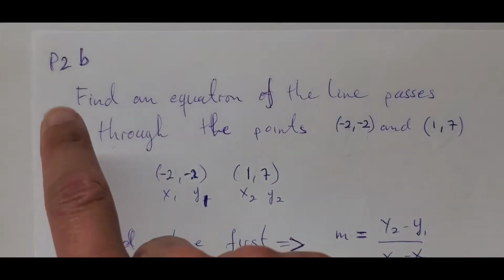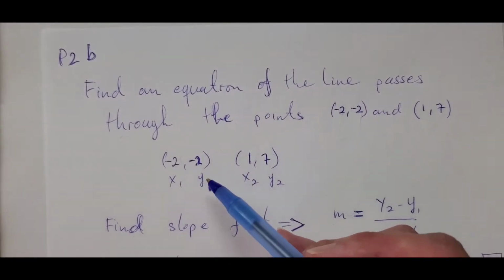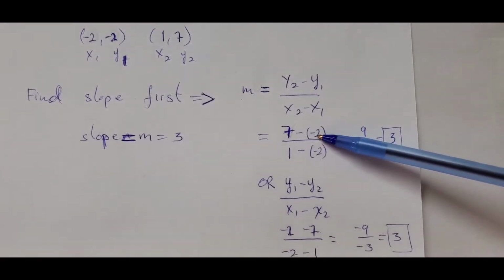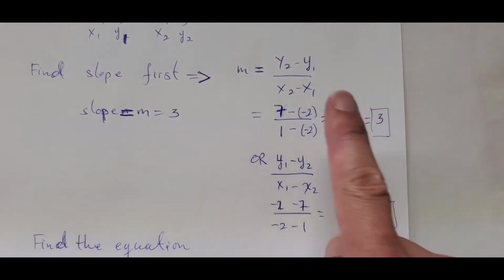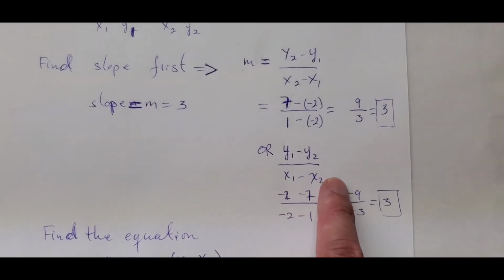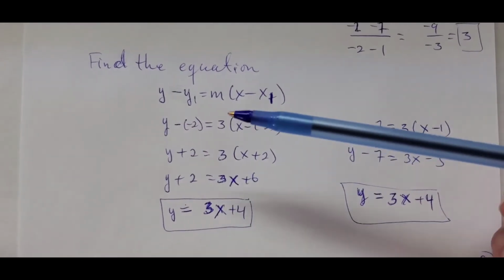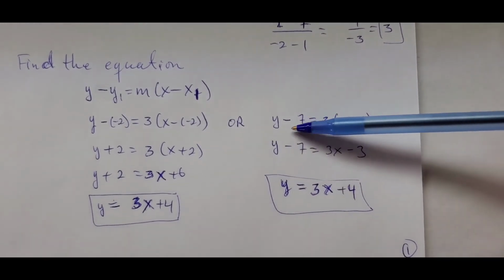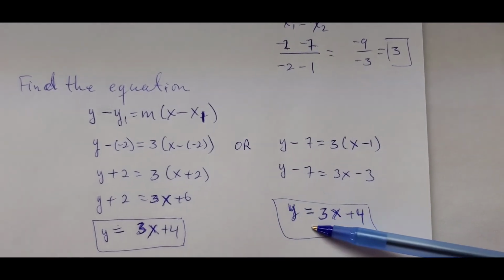P2b: Find the equation of the line from the given information